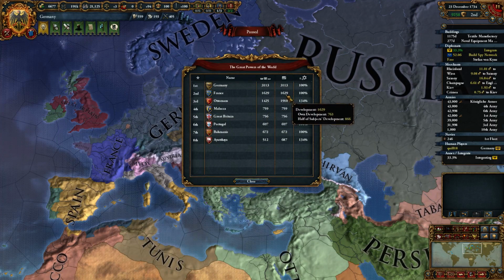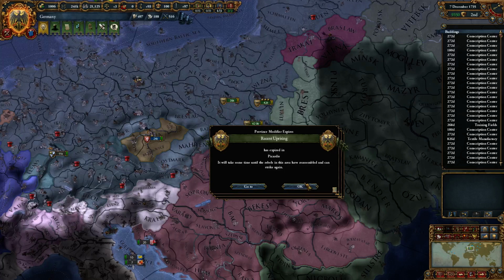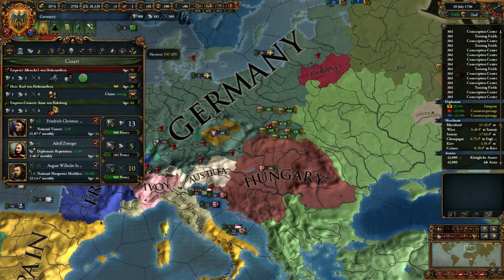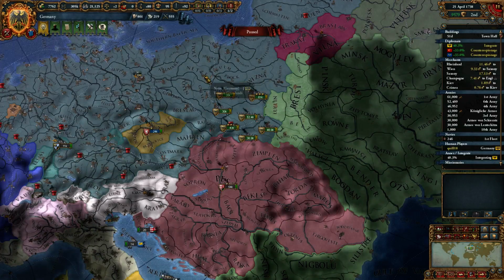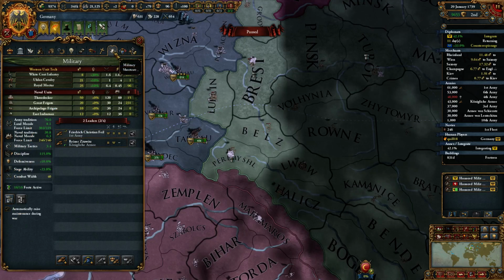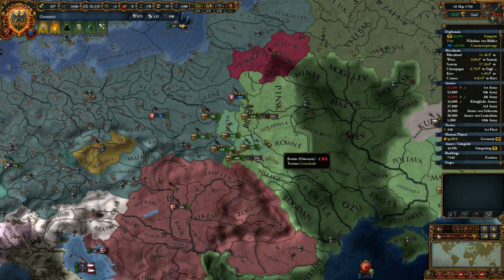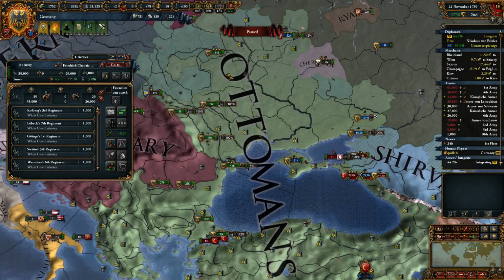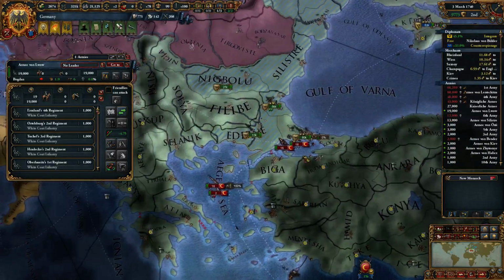Europa Universalis IV: Ironman Prussia (Rights of Man) - Ep 15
I started this game over the holidays and I really want to see how it ends!

Snail Mail:
P3A 4S8